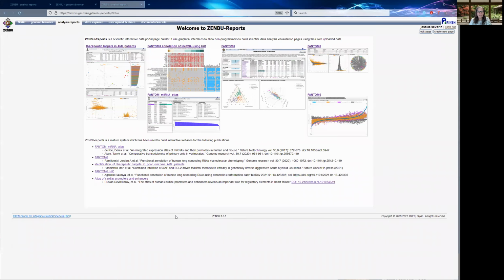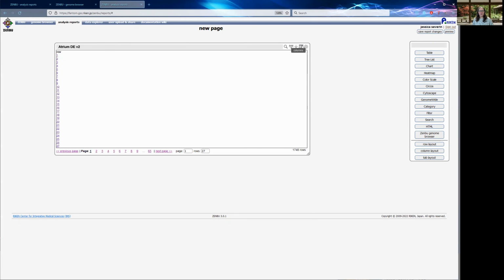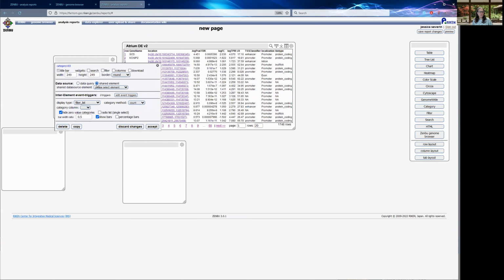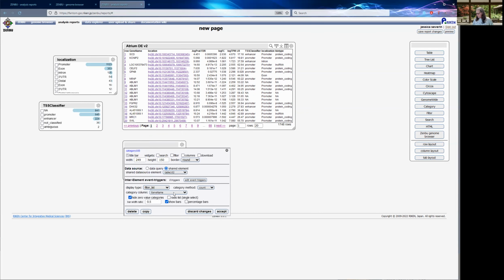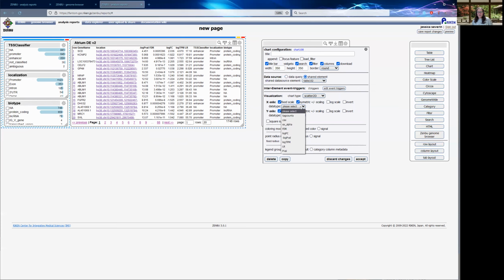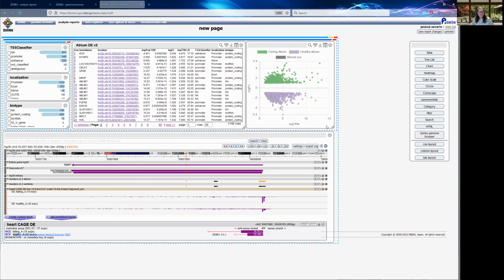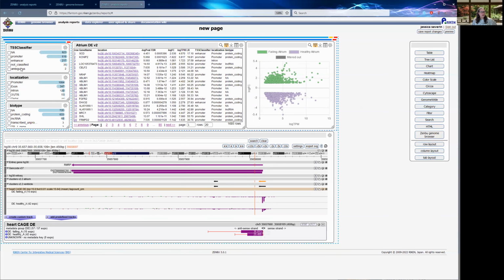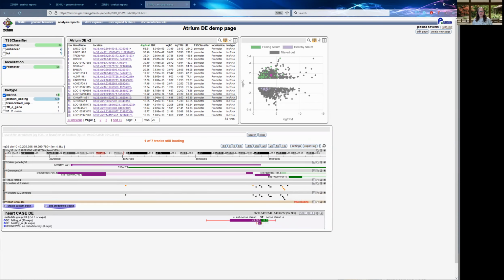ZENBU-Reports: making a report page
An introduction to how to make an interactive page in ZENBU-Reports with a table, category filters, a scatter plot and a ZENBU genome browser